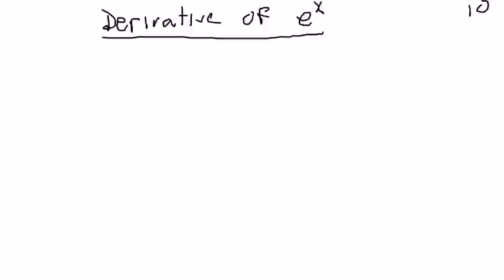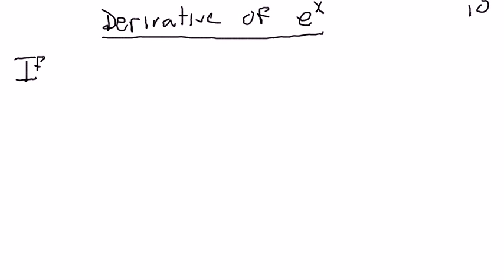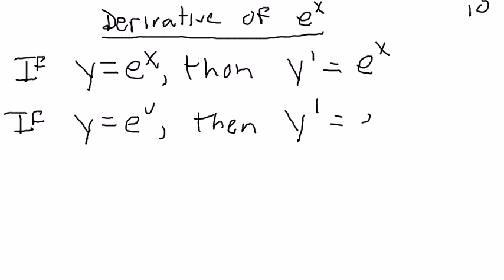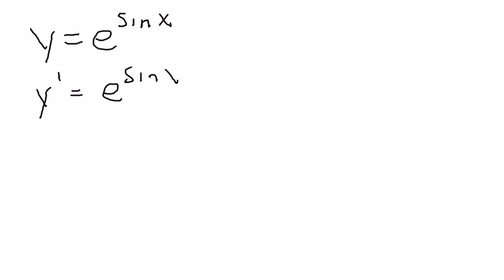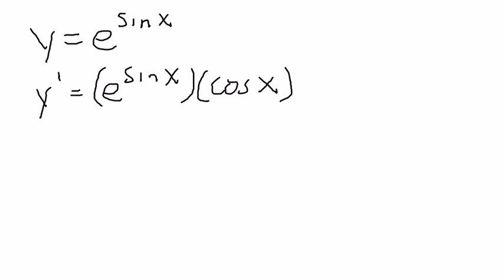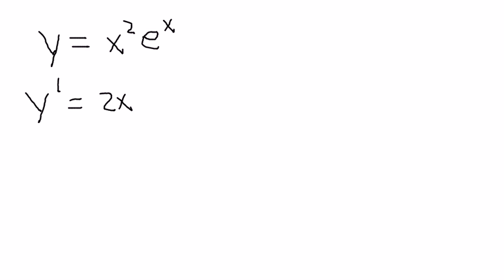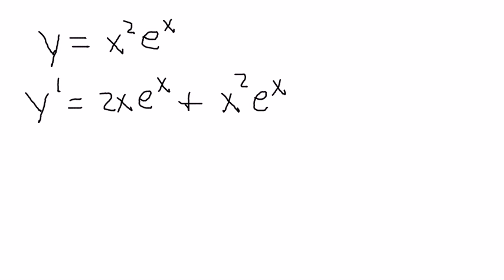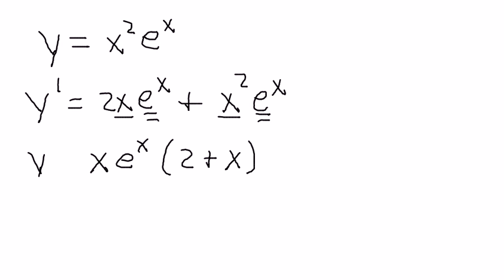Unit 3 Video 10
erivative of exponential functions